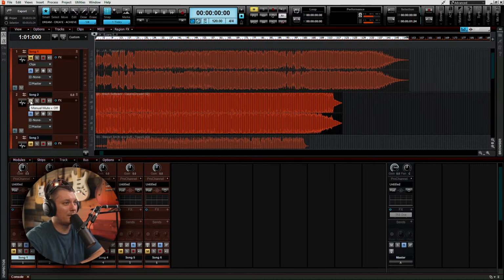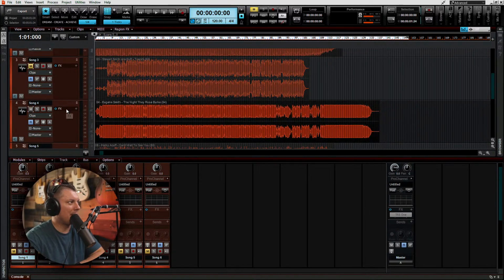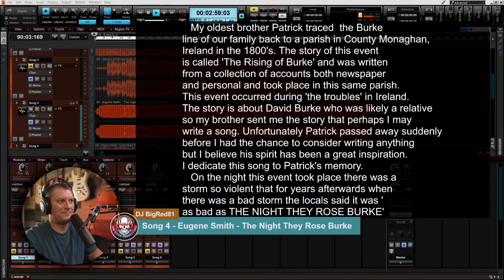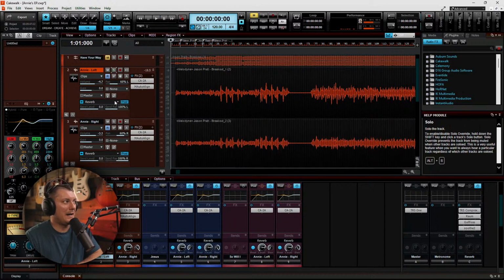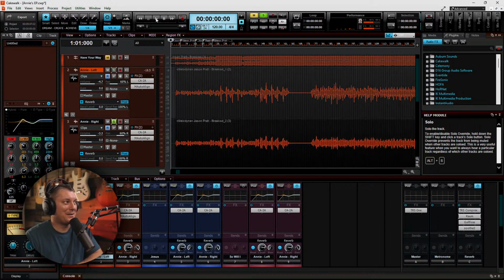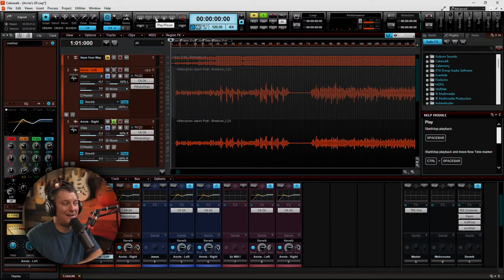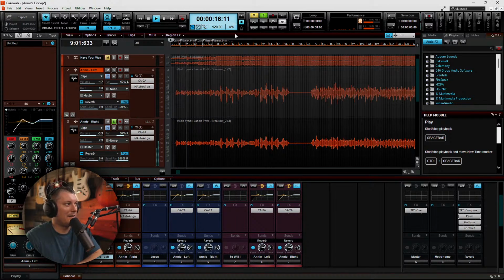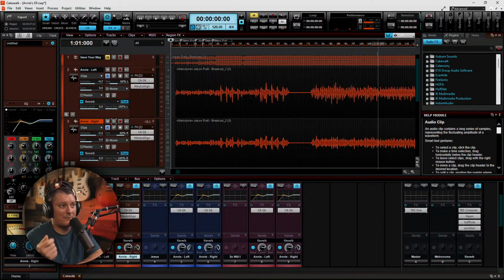LIVE - HSS Song Contest - Listen Together!